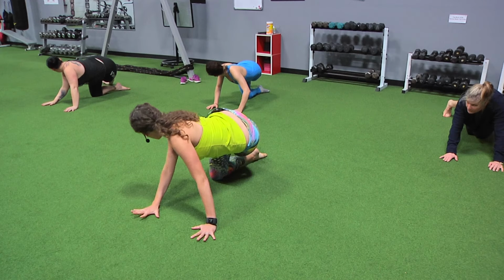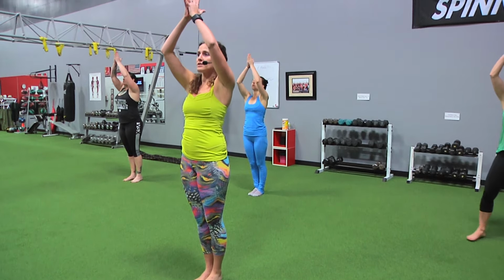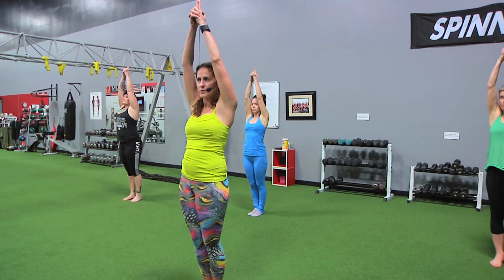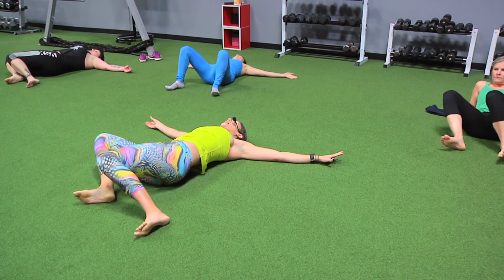*DOWNLOAD* Yoga: "30 Minute Deep Stretch" Preview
to access this full class and hundreds more workout videos just like this, no credit card required!

Check out the SSoD All Access Pass by clicking this It gets you unlimited views of Studio SWEAT onDemand workouts. Play any of our fat-torching, lean-muscle building classes as often as you like through your mobile device, laptop or PC, internet-ready TV or Tablet! Our Spin® downloads are literally the best you can buy, but the classes in our All Access Pass library are even better! then get your own pass! You can go month-to-month & EASILY cancel anytime!

You can also see all of our free YouTube classes (and some special YouTube only offers) on our YouTube Free Classes Dashboard